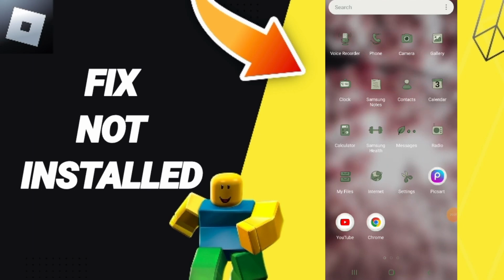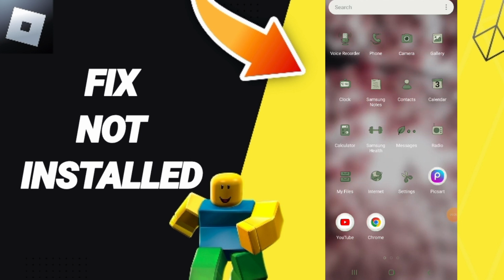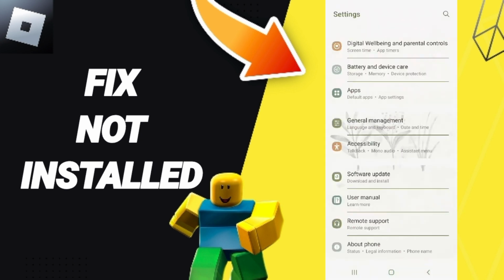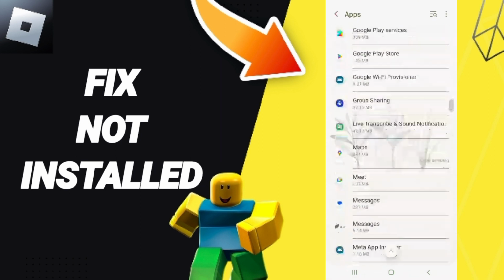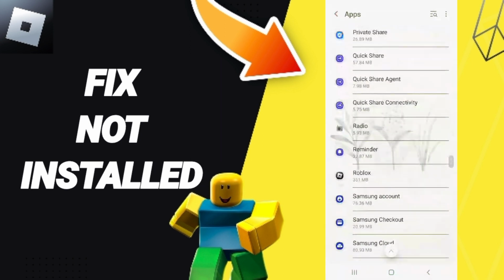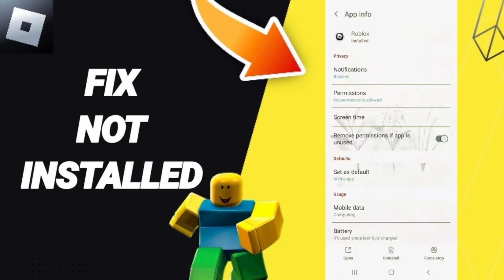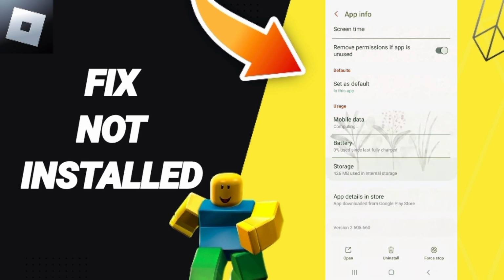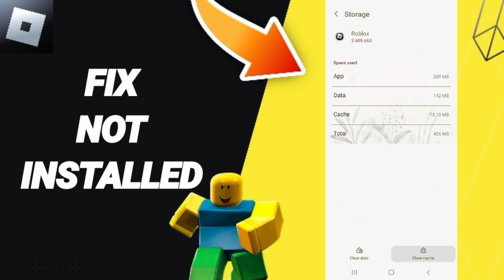How To Fix Not Installed On Roblox App 2024